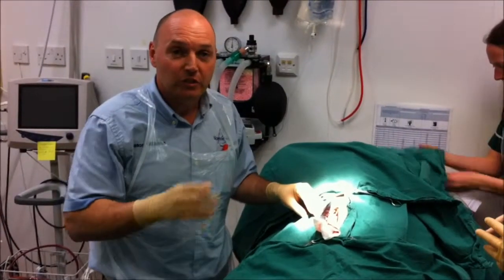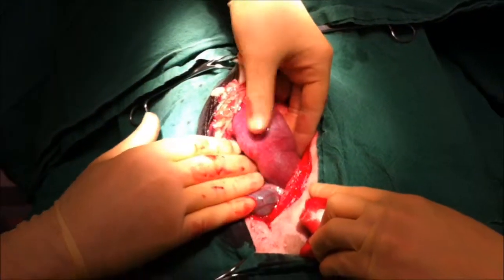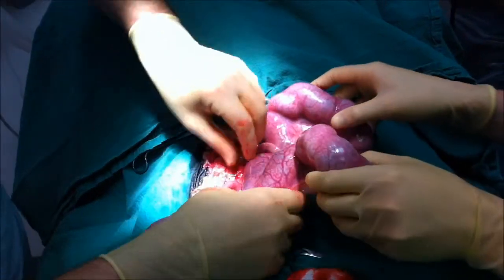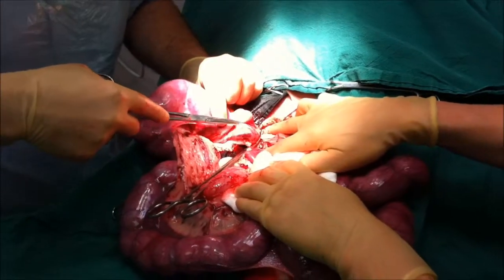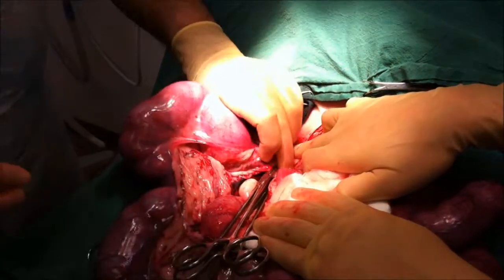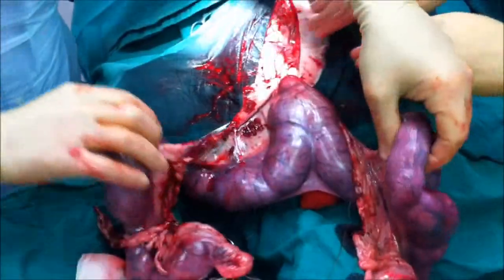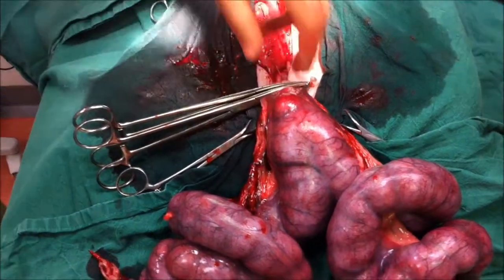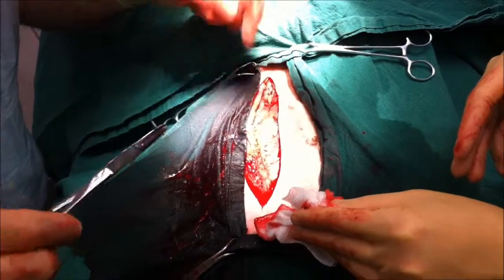Pyometra Operation in a Bull Terrier bitch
Operation to remove the uterus in a Bull Terrier bitch with pyometra (womb infection).